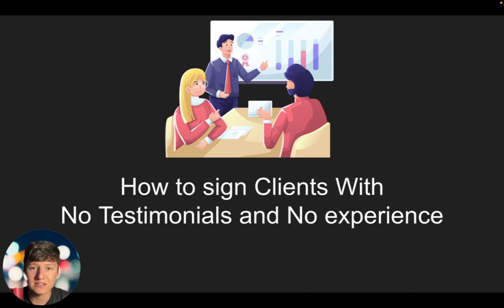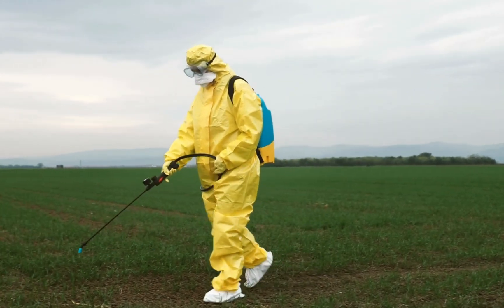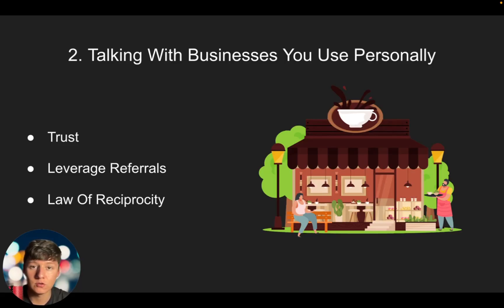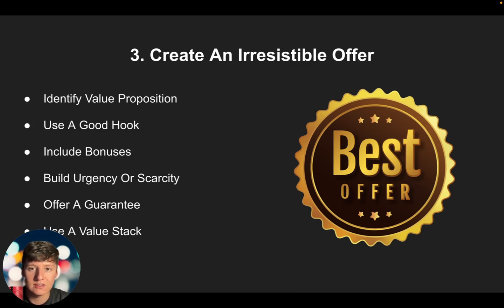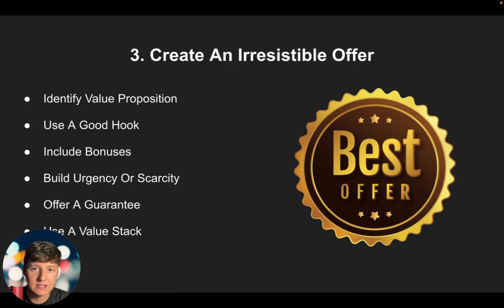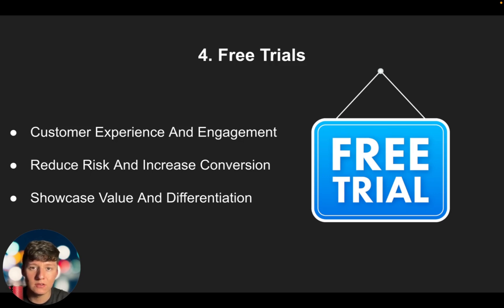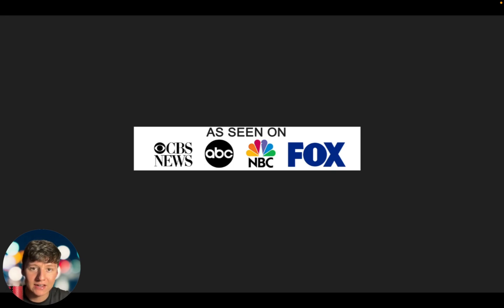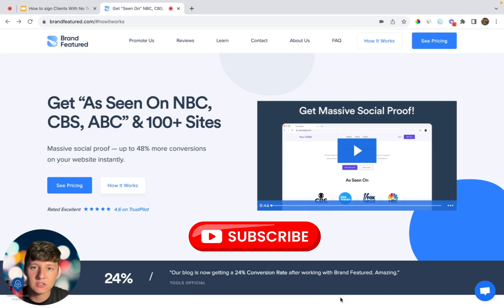How To Get GoHighLevel SaaS Clients Without Any Experience Or Testimonials